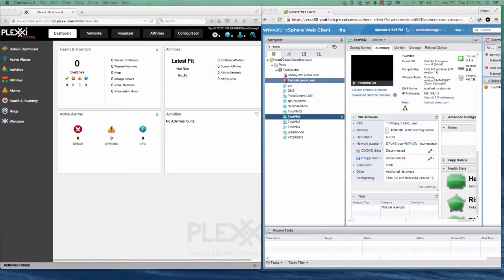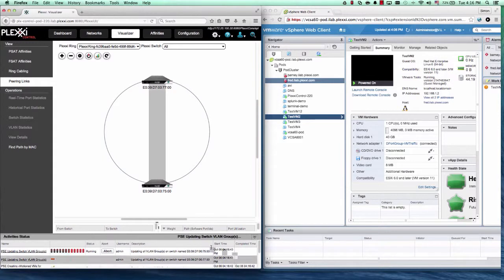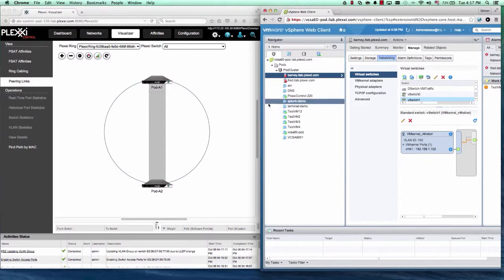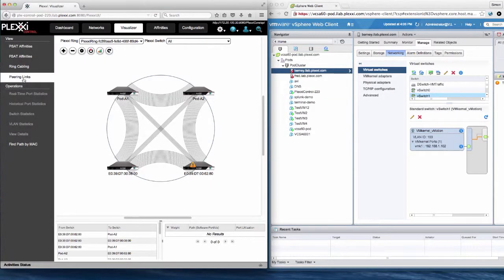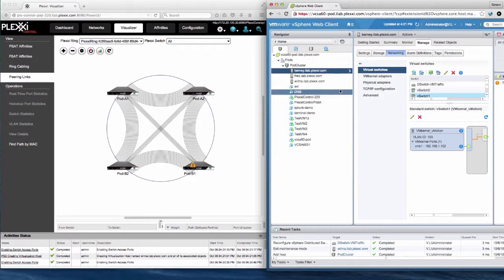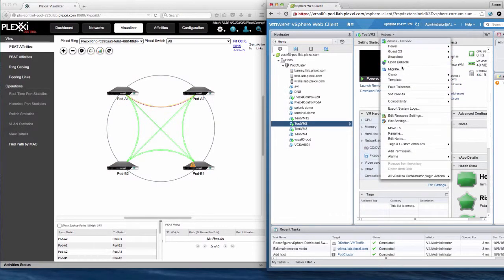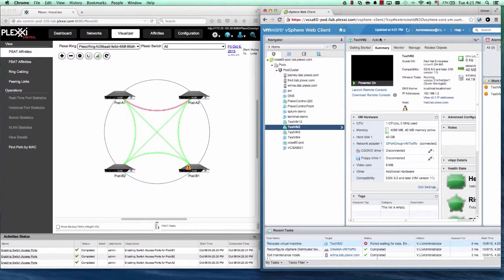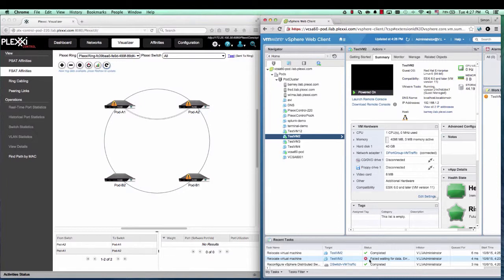Plexxi-Pod-Demo-5m (1)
Plexxi VMware Private Cloud Demo